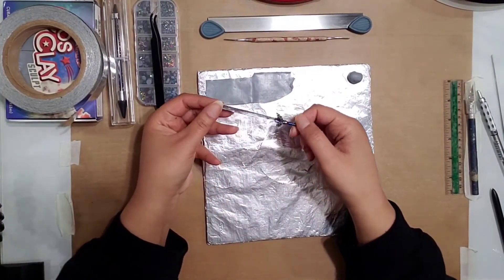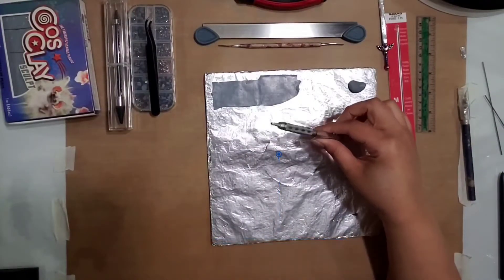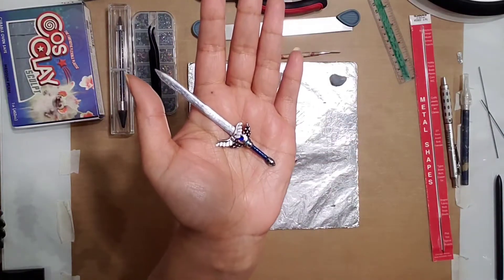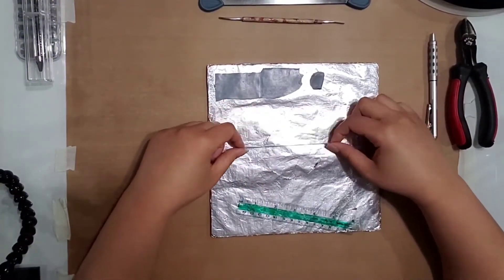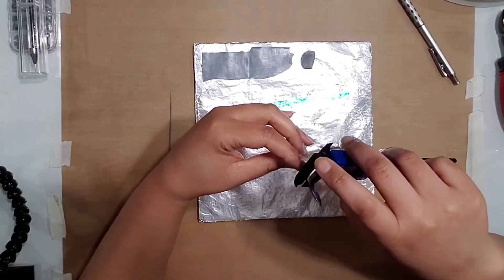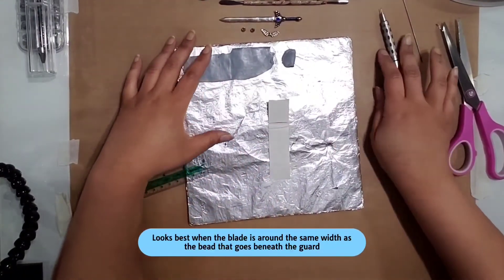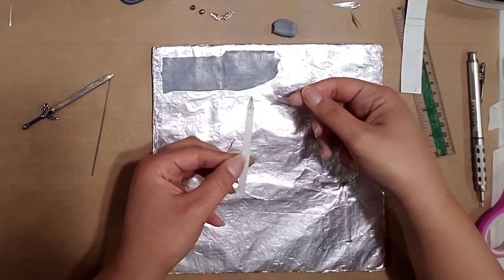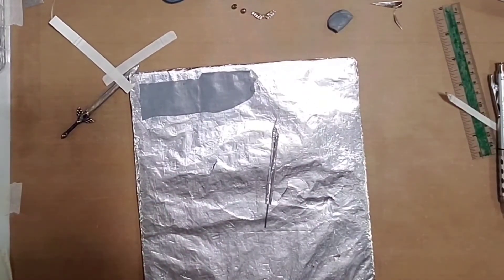Making a Mini Sword Prop with Polymer Clay (Part 1)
Beginner friendly tutorial for making a miniature sword prop for ball-jointed dolls (bjd), art dolls, sculptures, and figures.

00:13- Materials
11:46- Getting Started